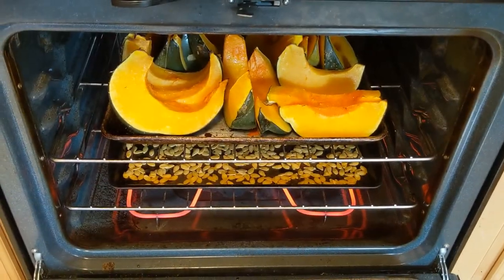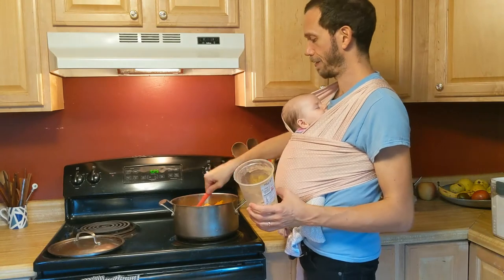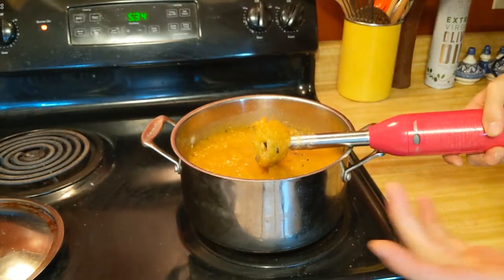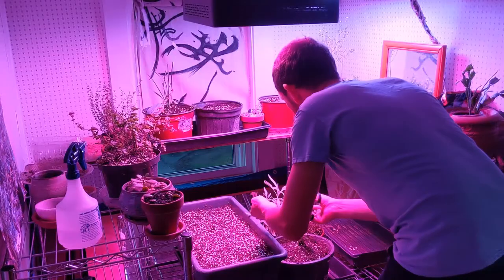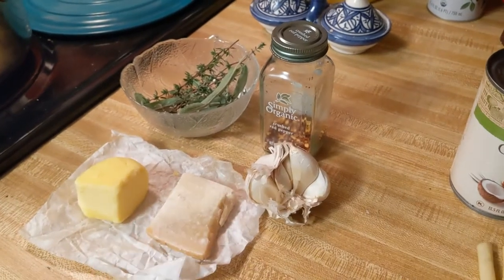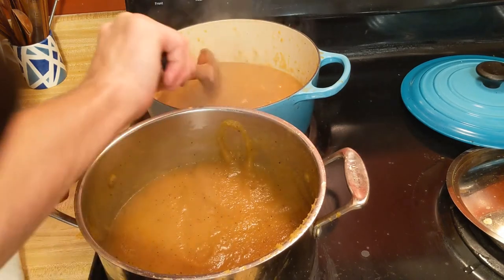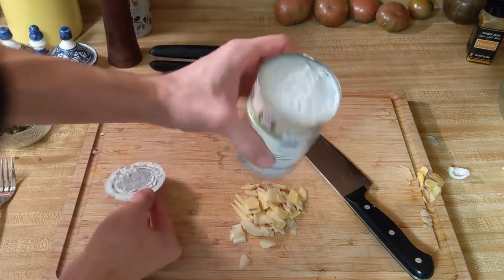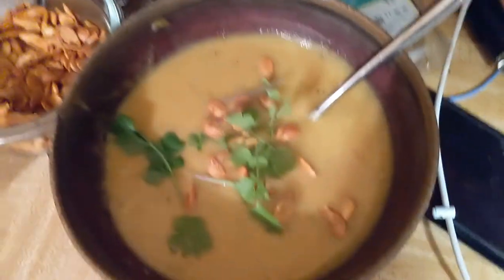What Can You Do With A Pumpkin - Part 2 - Soup!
As we all know, in real kitchens people don't always use recipes. Join Dan and Baby Walter in their kitchen as they improvise two styles of pumpkin soup. This is NOT a recipe. It's more of a demonstration of how to think and talk about cooking and food with young children.